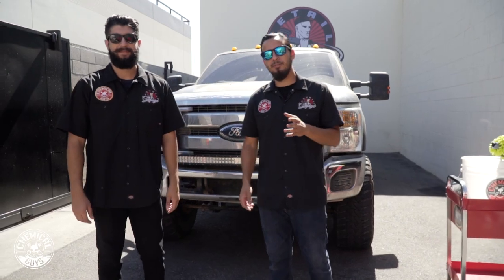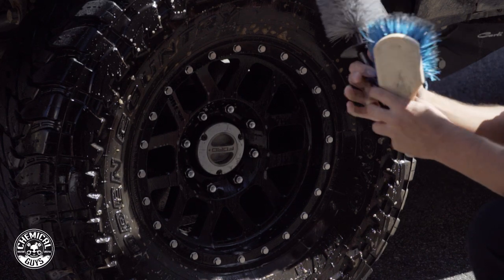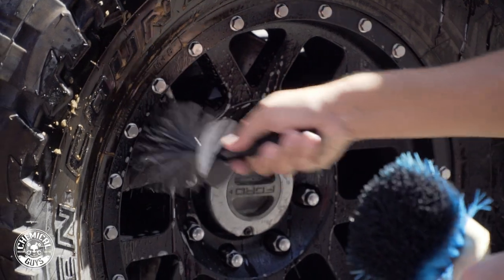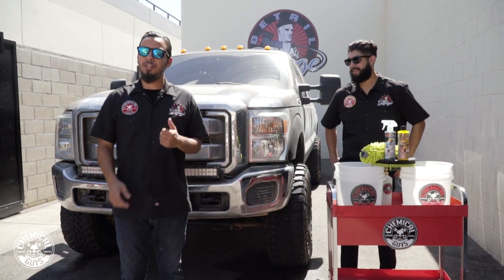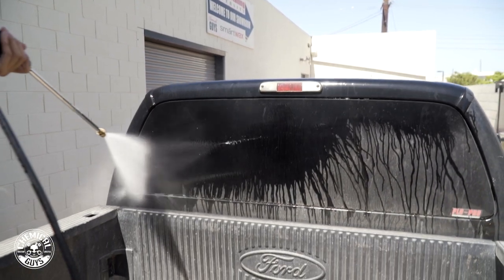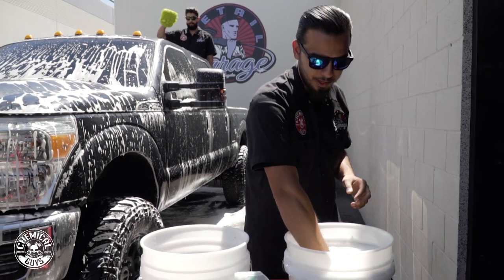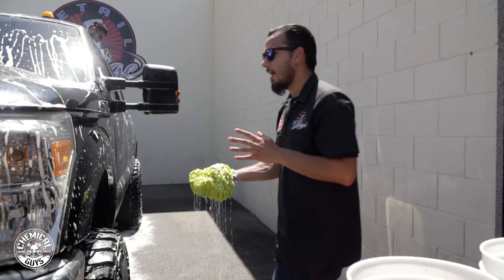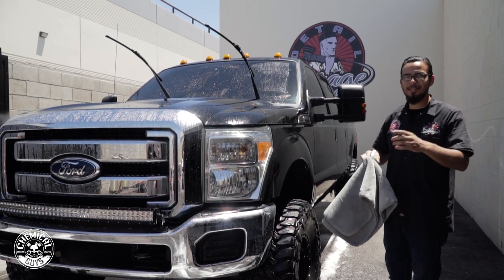How To Wash Dirty Off Road Trucks! - Ford F250 - Chemical Guys Car Care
Off-roading is fun and exciting but the aftermath is intimidating. Mud, clay and dirt is abrasive and gets into every crevice of the vehicle. It can take hours of intense cleaning to get undercarriages and paint looking its best.  We give you the car care tips to keep your truck looking its best! Take the Sticky Citrus Wheel Gel to get the muddiest part of it all, the tires. Enriched with gunk and contamination, the Sticky Citrus Wheel Gel will break it down and make it easier to wash off. The best car wash can only be followed up with the best tire shine, agreed?!

Using Chemical Guys Tough Mudder, the need for multiple cleaners and pain-staking scrubbing is no longer necessary. Thick suds soften and encapsulate particles for safe removal. We want this to become one Tough Mudder trucker for all the Lake Havasu eyes to be locked on this Ford F250. Adding shine with every swipe keeps off road trucks, SUV's, ATV's and motor homes looking great. Follow these new tips & tricks from Nick to get your dirty car to shine like a Vegas showgirl!

Easily cutting through heavy grime, mud and other debris to reveal natural paint makes it simple to wash and detail after journey. We welcome you to do it yourself and be one Tough Mudder lover using the Tough Mudder Car Wash Soap.

If you liked this video, be sure to comment "That's one Tough Mudder trucker!"